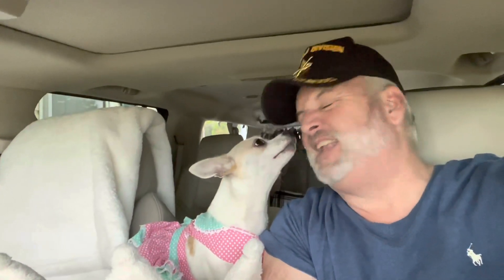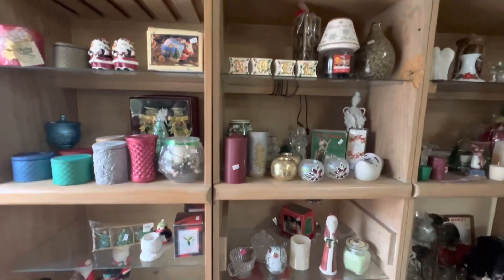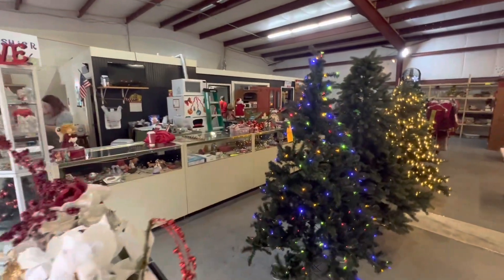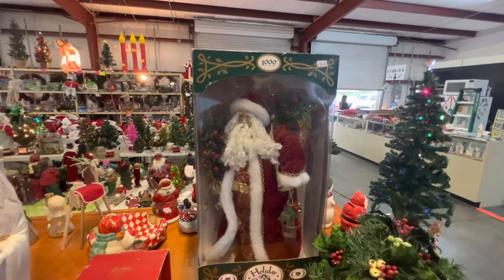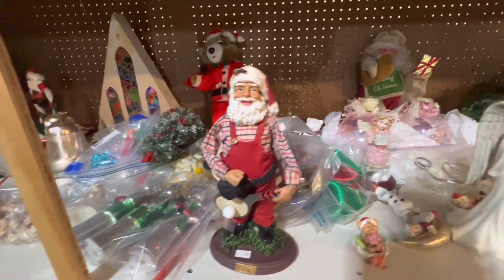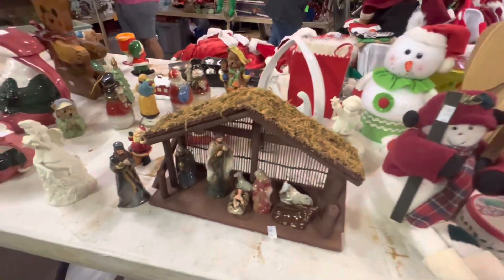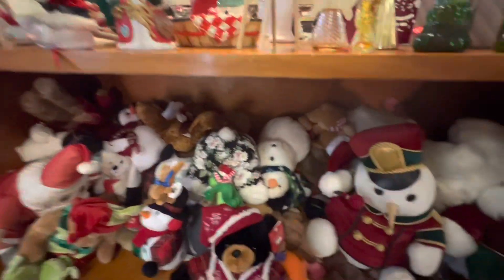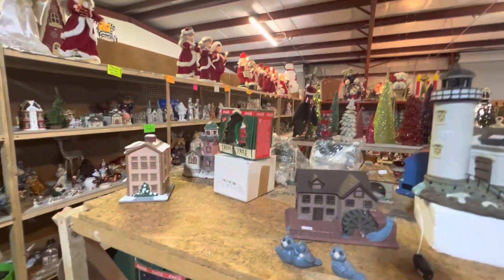Unique Christmas Thrift Store🎄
Come with us as we adventure. We find a super cool warehouse full of Christmas joy and goods for the holidays. The prices are incredible and worth the ride if you close by.

Instagram: Adventures of Malibu and Dad

Theme song performed by Tim Doyle productions